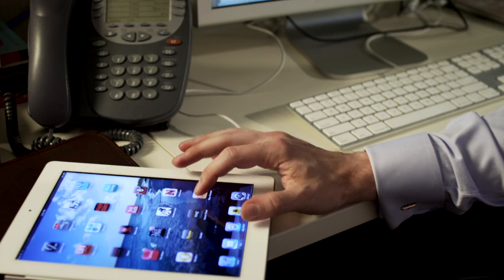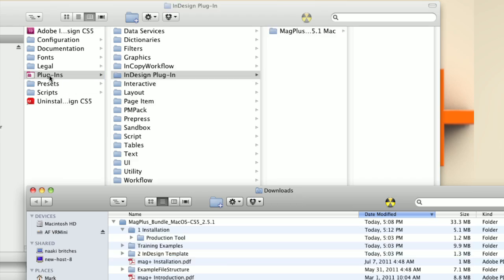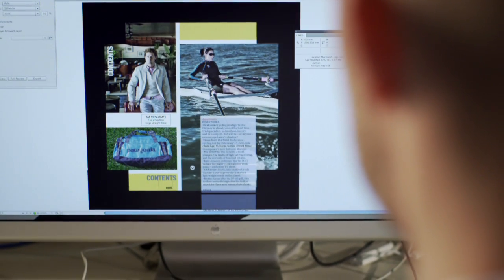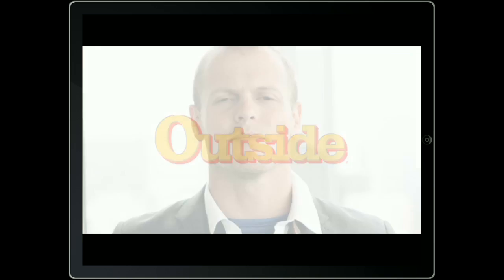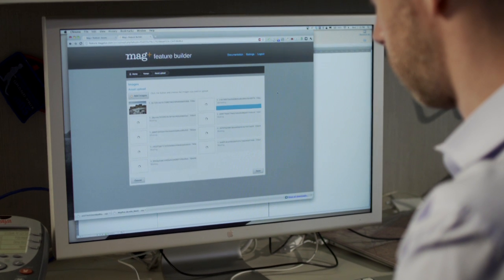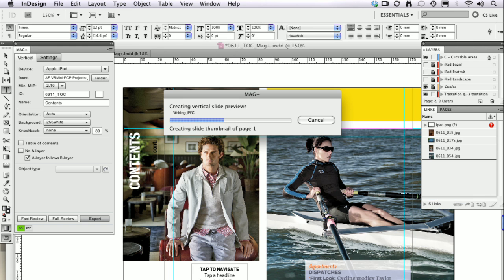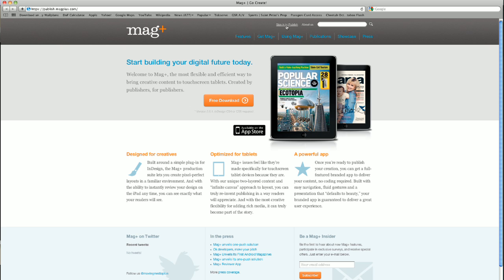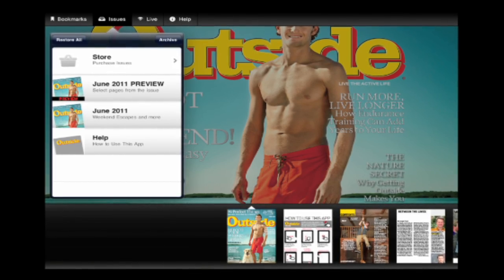Walk through digital publishing with Mag+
With Mag+ anyone can create native apps for iPad, iPhone, Android Smartphones, Android Tablets & Kindle Fire. No coding required -- it's like having a print button for the touchscreen. The tools are free.

About mag+

1. mag+ Now
2. mag+ Designd